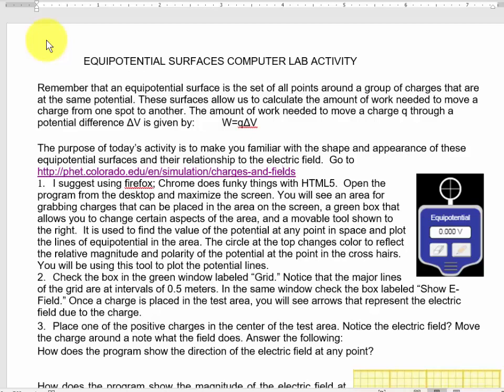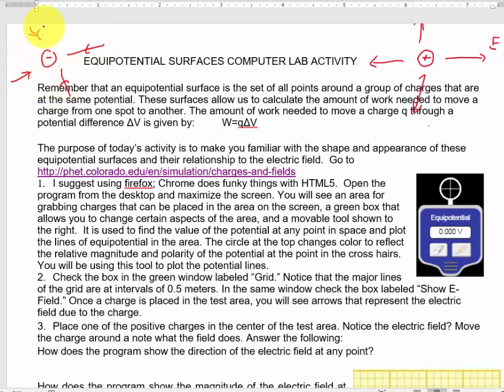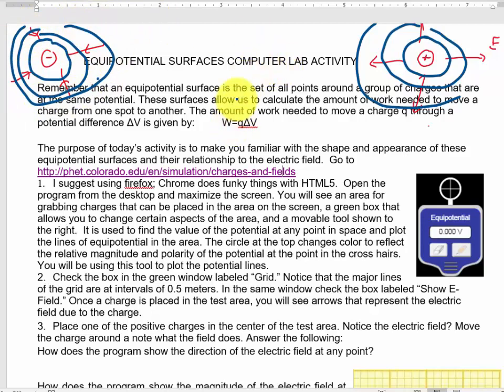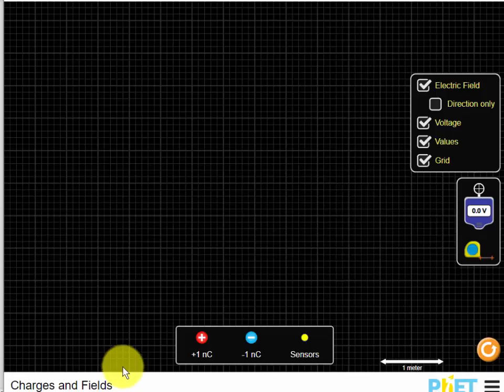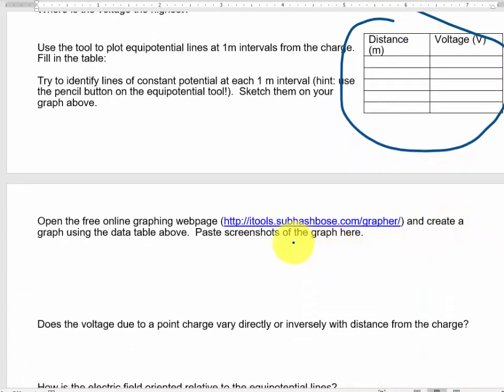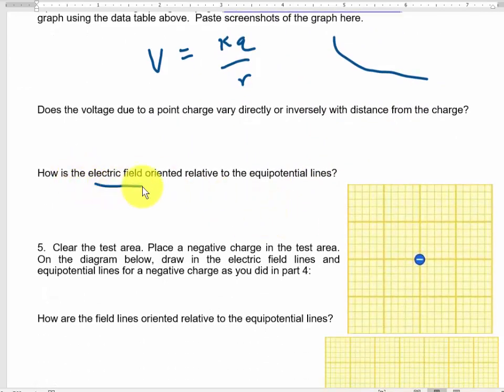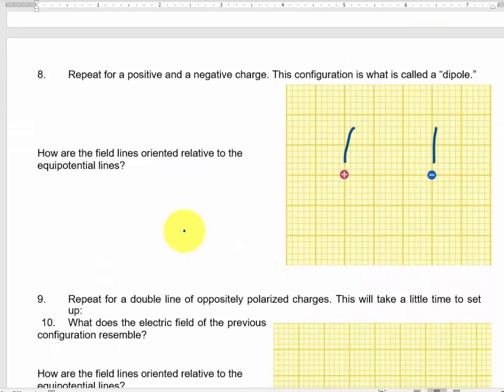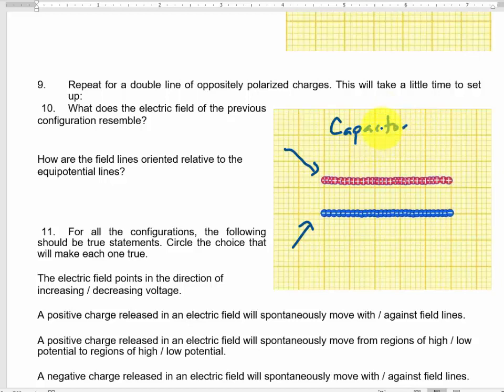242 Lab5 Equipotential Online Intro